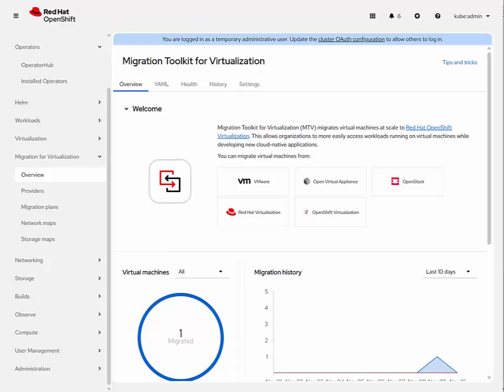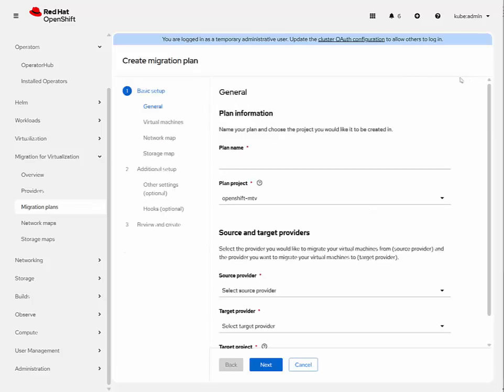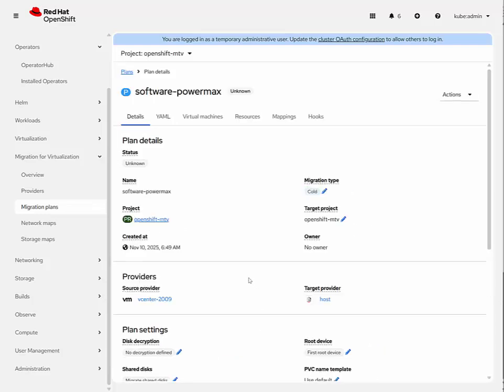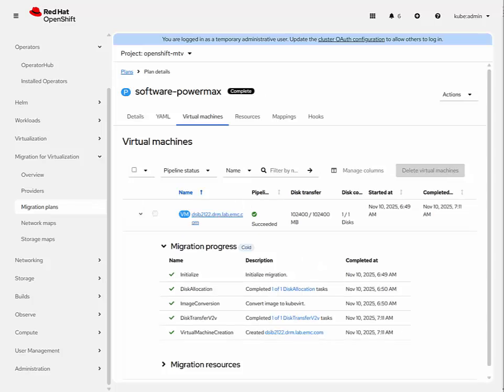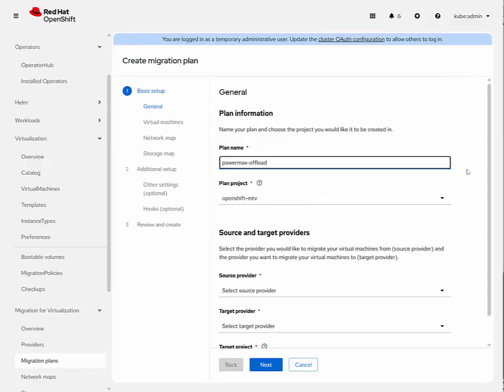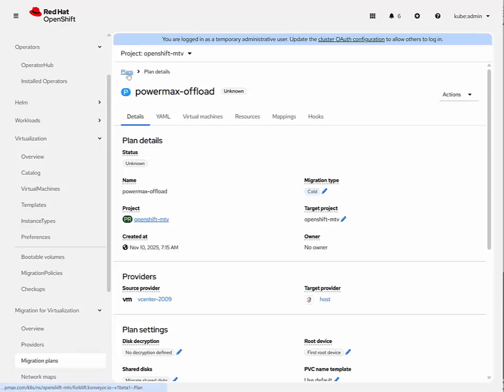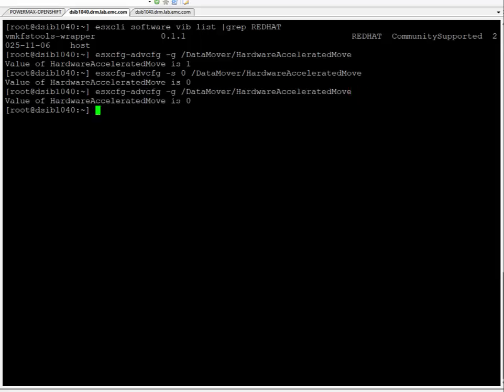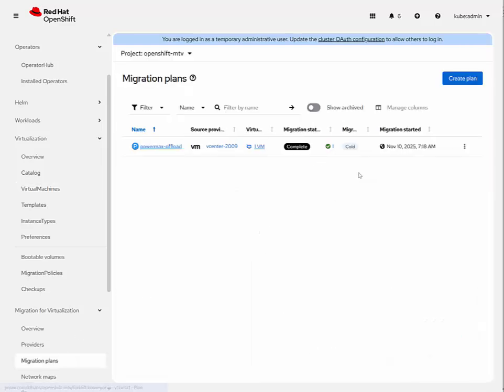Red Hat OpenShift Migration - VMware to OCP on Dell PowerMax with offload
The demo compares running current GA network copy vs tech preview offload copy for a 100 GB (full) VMware VM.